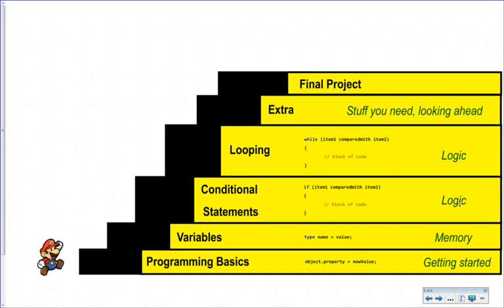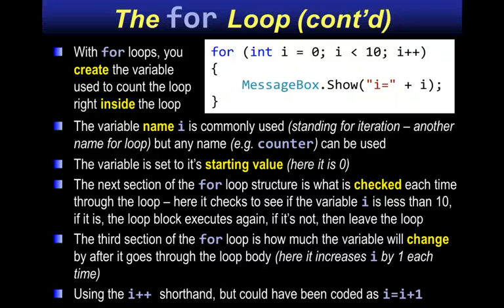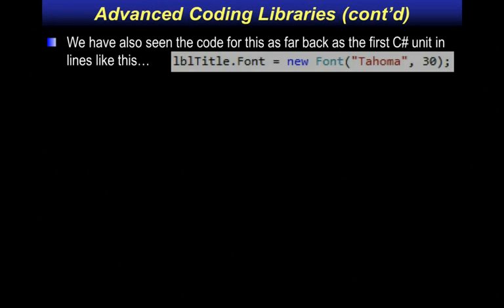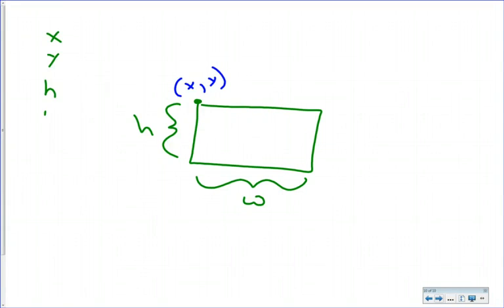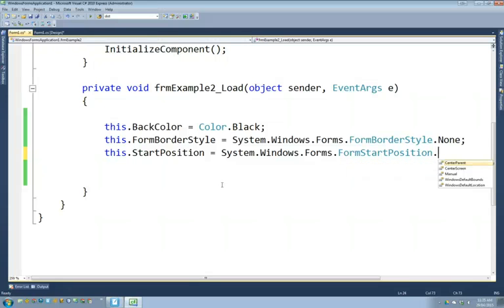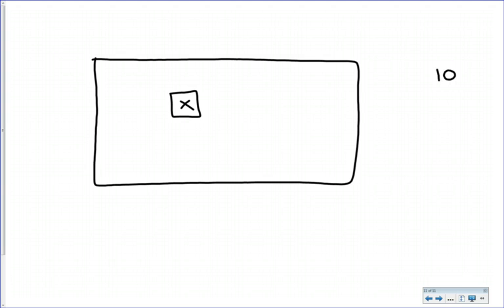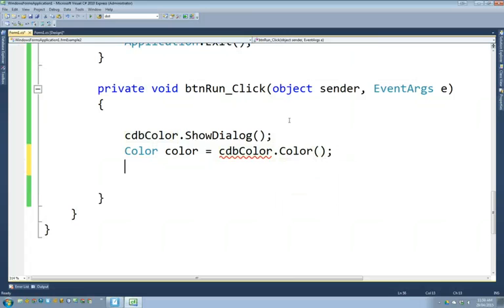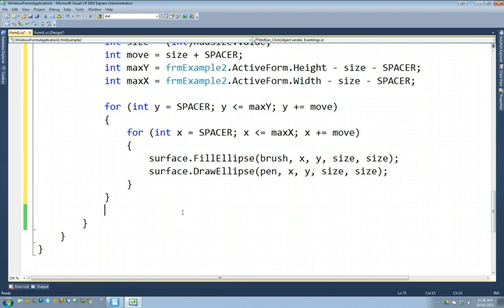Looping (Part 2)